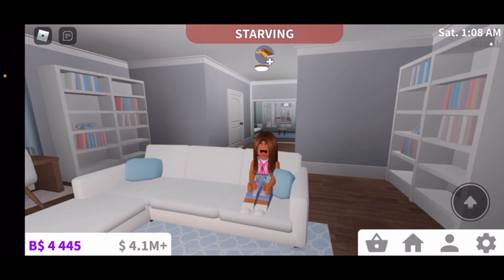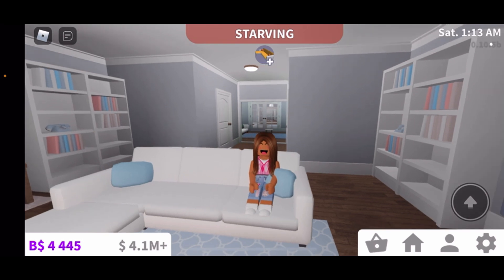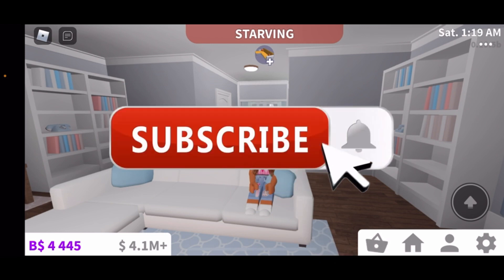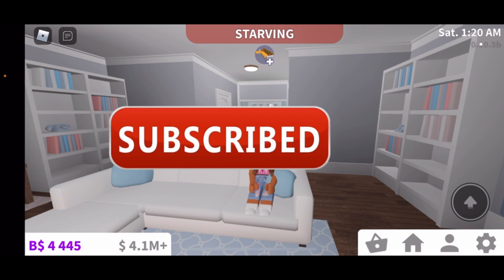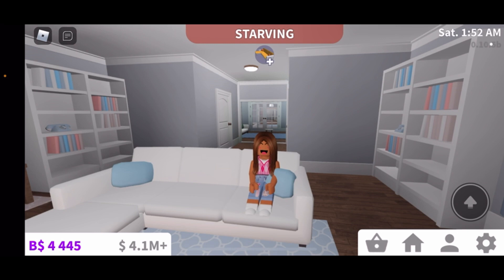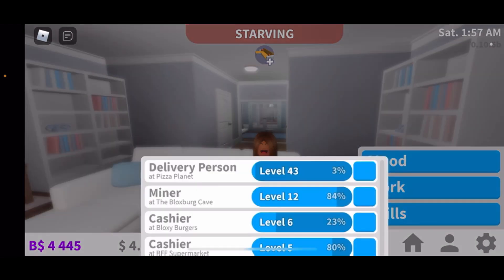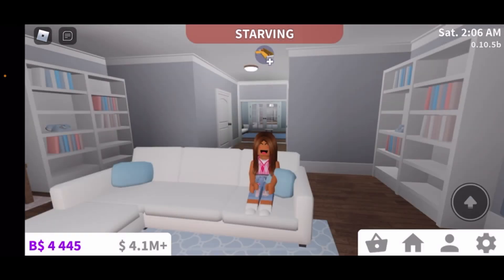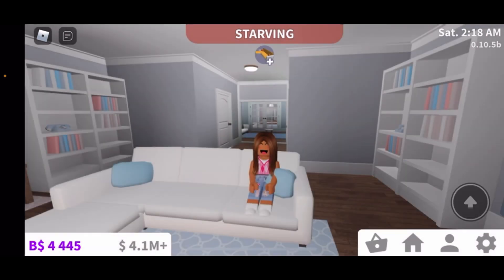How to make more money 💰in Bloxburg Roblox *2022*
In today’s video, I give you guys some tips on how to make more money in Bloxburg Roblox. I give you guys five tips on how you can make more money in Bloxburg Roblox. The best tip that will make you the most money is working as a pizza delivery at pizza planet, although, the rest are effective as well! That’s all for today's video hoped you guys enjoy it if you did make you guys subscribe, give this video a big thumbs up, and turn on post notifications to all so you know when I post and I’ll see you all next time goodbye! 😌✨

~Editing Programs/Apps~
Editor~ Imovie Screen
 Iphone11 Pro
Thumbnail~ PicsArt
Intro made by: @Just Beth.
═══ « ⋅ʚ♡ɞ⋅ » ═══

Q: Can you build me a house?
A: No, due to limited time I would not have the time to build houses for others.
A: It would be impossible for me to add everyone and it wouldn’t be fair if I add some but not others.
Hope y’all can understand:)
Q: What recorder do you use?
A: Iphone Screen Record
Q: what is your roblox username?
A: almahhb (almahhb is my ONLY roblox account)

═══ « ⋅ʚ♡ɞ⋅ » ═══